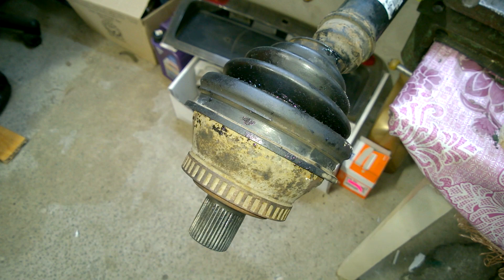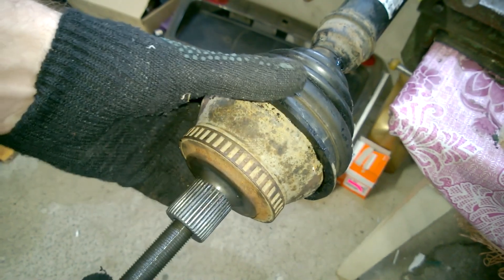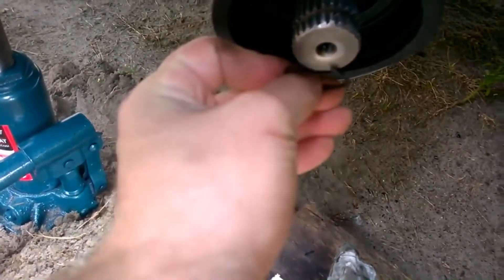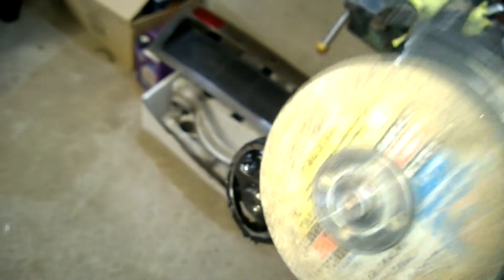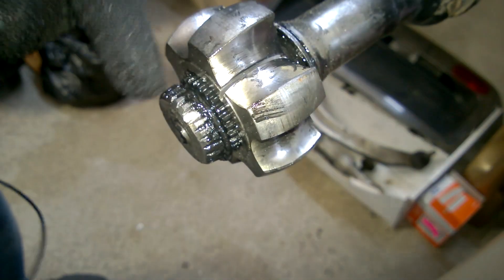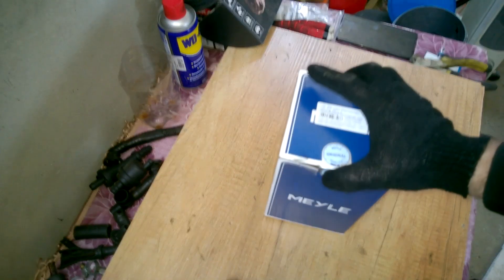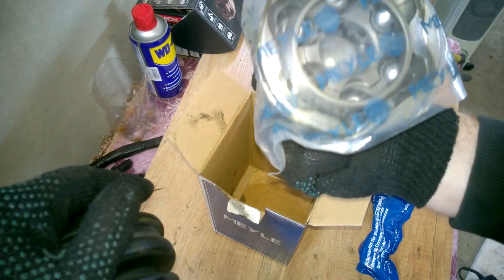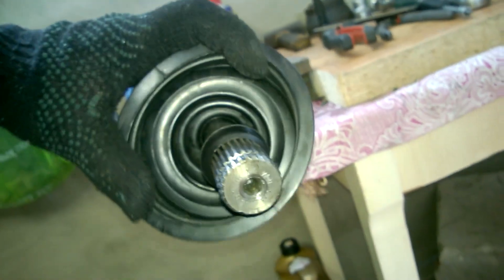Why Won’t CV Joint Come Off from Half Shaft? The Answer is This Video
What to do if the CV joint won't come off the axle shaft? I'll show you why the CV joint won't come off the axle. Why the circlip jammed during disassembly, causing the CV joint to break.
In the end, I had to buy a new joint and correctly install the circlip.
I replaced the CV joint with one from Meyle - part number 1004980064

Hi! I’m Maxim, and on this channel, I show how to repair and service the car on your own in the garage. I share useful tips and life hacks about cars.

Many thanks to everyone who has watched the video.